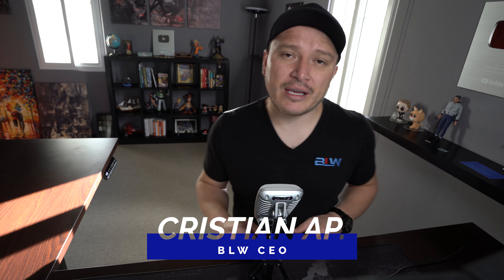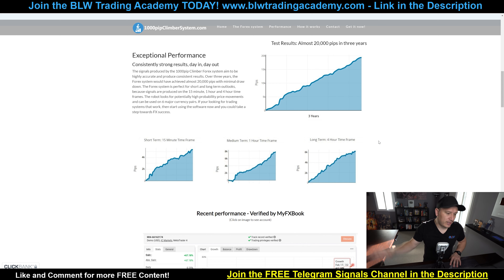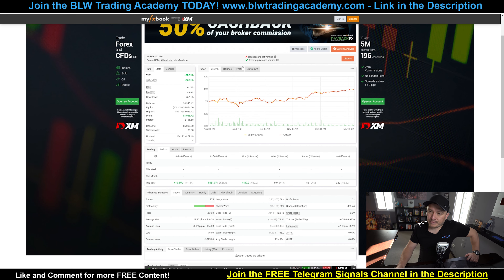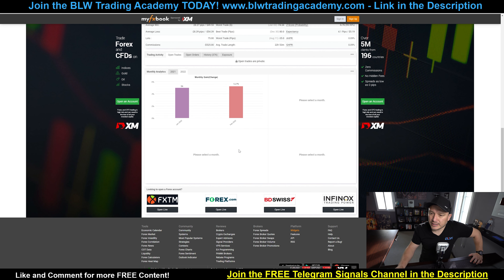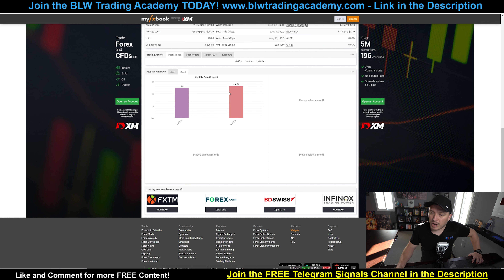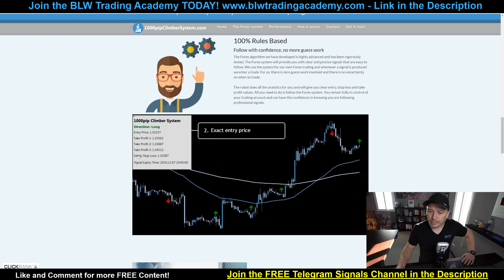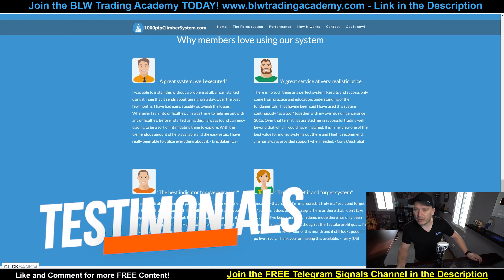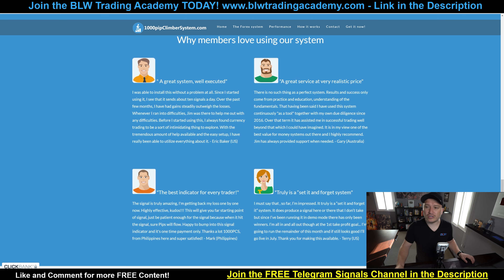😱😬1000pipClimberSystem Official Review - SCAM or Trusted?⛔❌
Timecodes:

0:00 Intro
1:07 What is it?
2:50 MyFXBook Results
4:27 How To Get The Signals?
5:32 Testimonials
6:22 Pricing